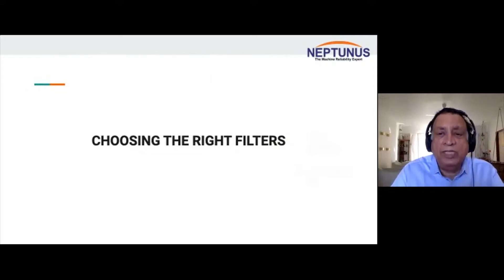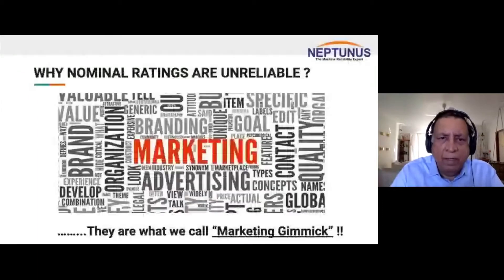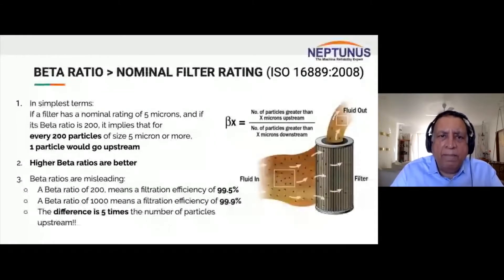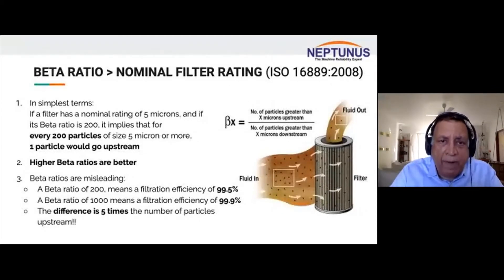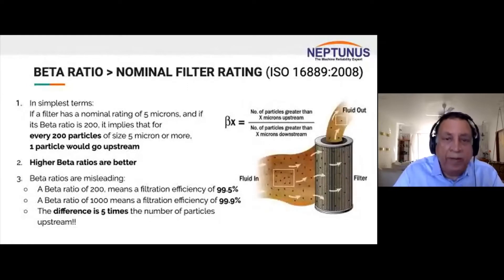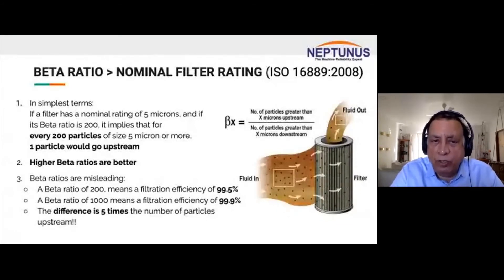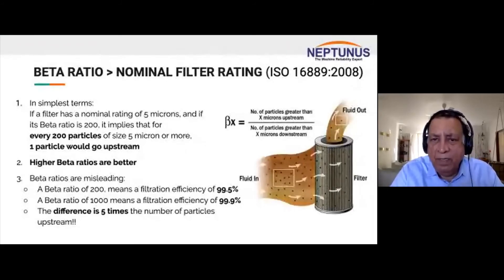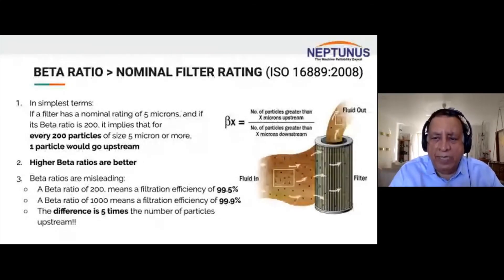Why Beta Ratios is the true Alpha: By Uday Purohit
Unlike nominal ratings, Beta Ratios also take into account the number of particulate matter after it goes through the filter(downstream of filter)Beta Ratios gives you a reliable, qualitative assessment of the performance of your oil filters by telling you exactly what percentage of the total particulate matter above a particular micron size will be captured by the filter.